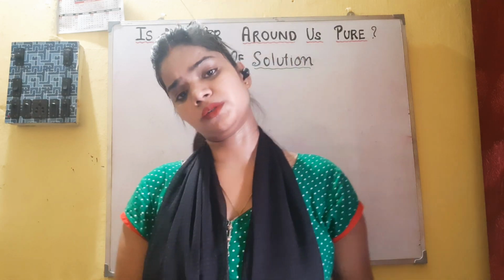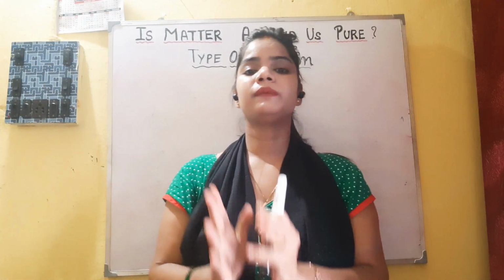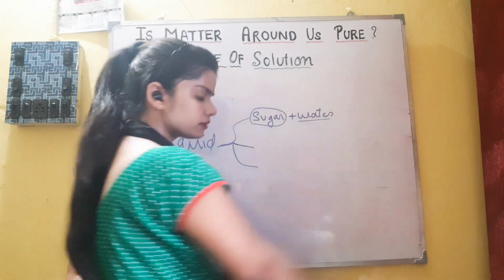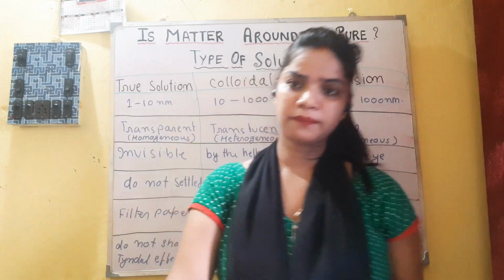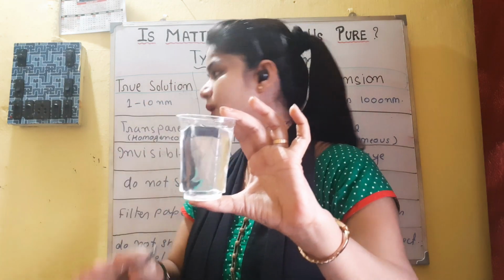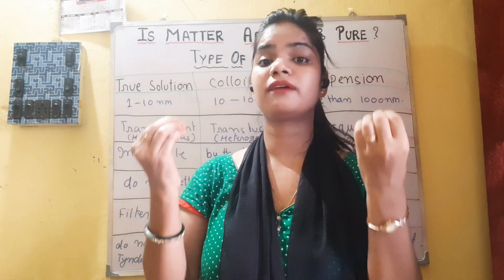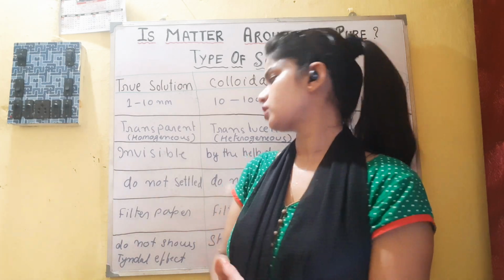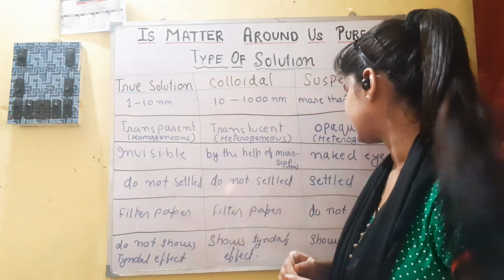IS MATTER AROUND US PURE?/ CLASS 9 SCIENCE / PART--2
sorry at the last of the video instead of suspension I have used colloidal, it would be suspension solution...

it's all about solution and type of solution
by doing simple home experiments.